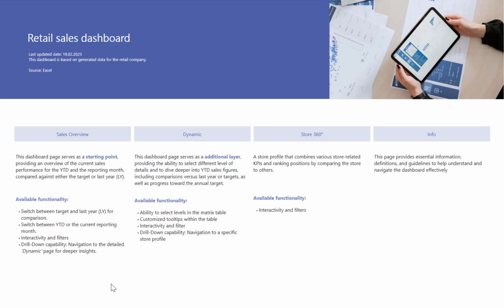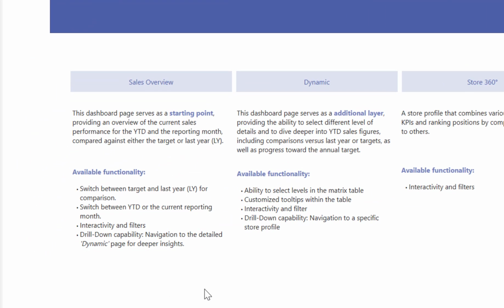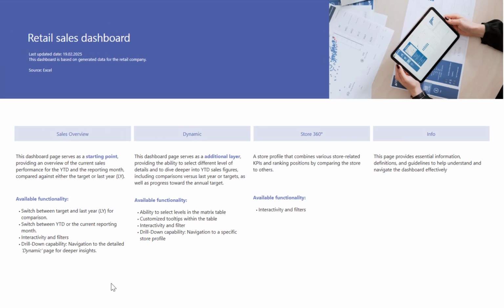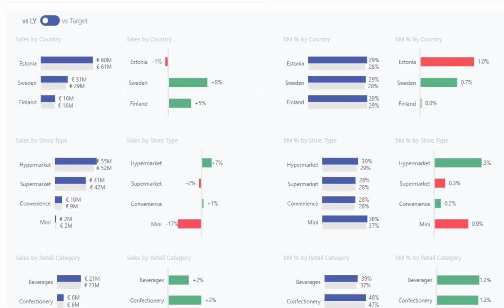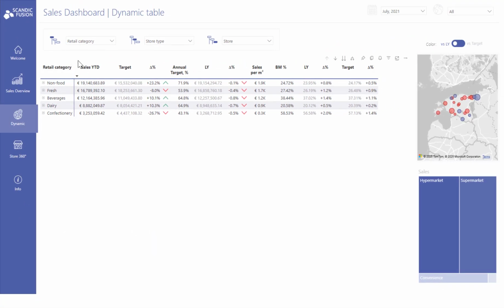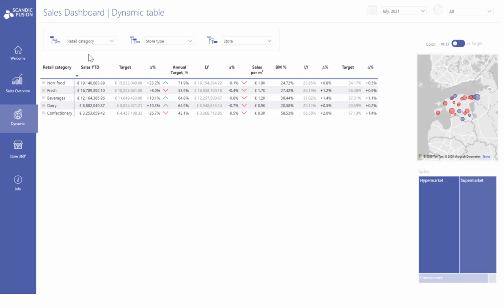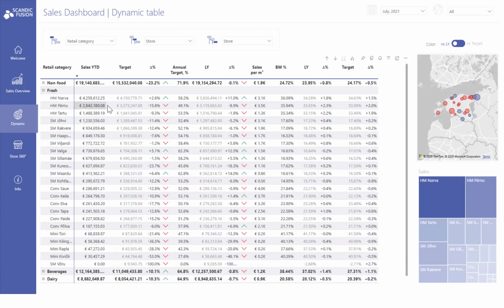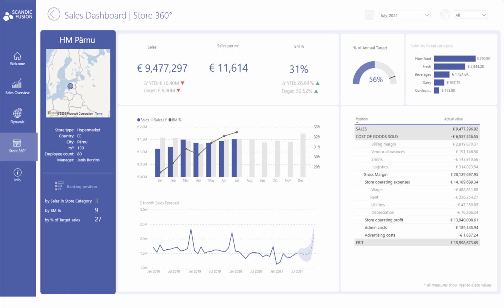Power BI Sales Demo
Get a first look at the Power BI Retail sales demo dashboard - a guided analytics solution designed specifically for retail sales insights. This demo showcases how you can seamlessly navigate from a high-level overview of sales performance to detailed insights and even explore individual store profiles.

🔷 Sales overview: Begin with a summary of sales performance, including year-to-date (YTD) and monthly comparisons.
🔷 Dynamic page: Dive deeper into specific metrics with customizable views, enabling you to compare against targets or previous years, all based on your chosen granularity.
🔷 Store 360°: Explore detailed store profiles, comparing KPIs for a clear understanding of performance.
🔷 Info section: Access essential definitions and guidelines to maximize your dashboard experience.